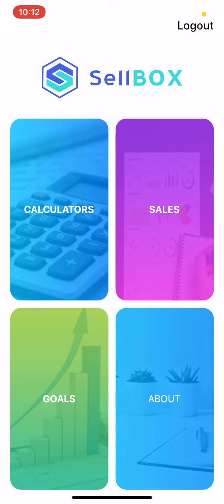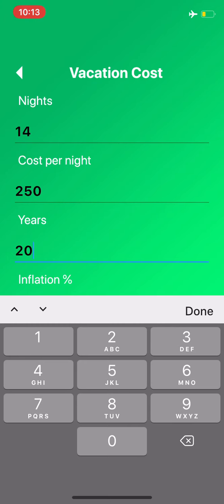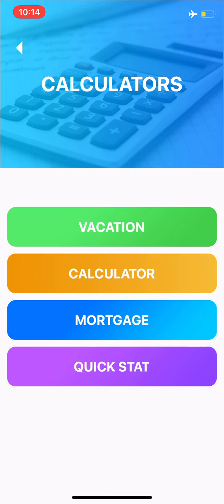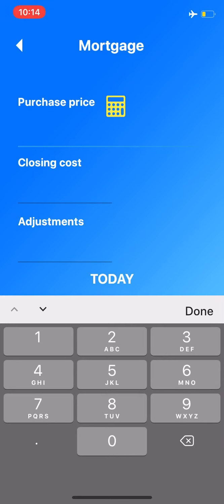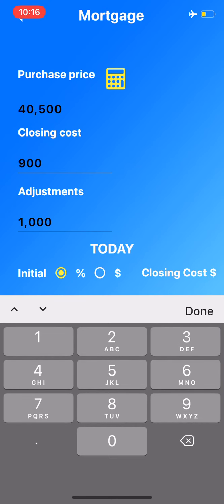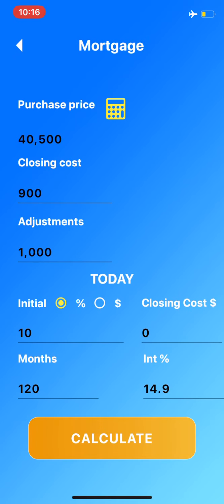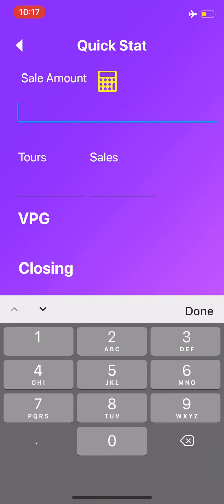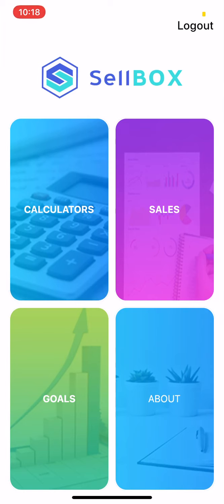SellBOX Calculator Video Tutorial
VIDEO 1: Calculators Walkthrough

In this Video, we will walk you through how to use, operate and maximize the functions of the 4 Calculators in the app.